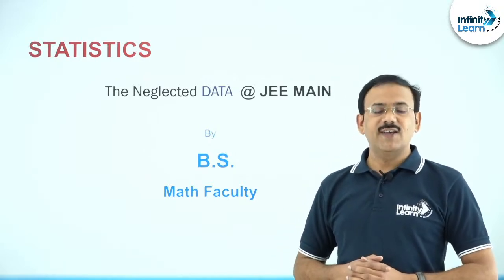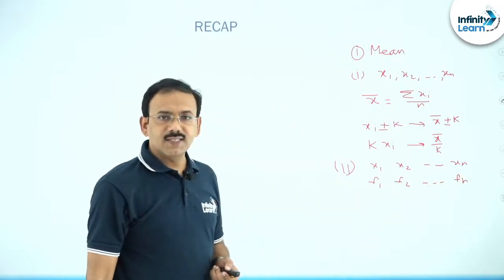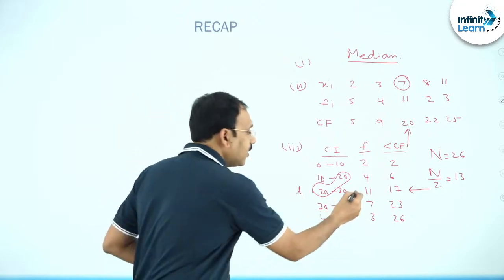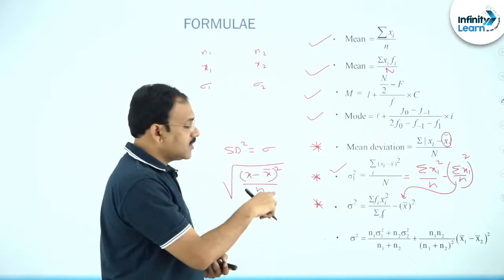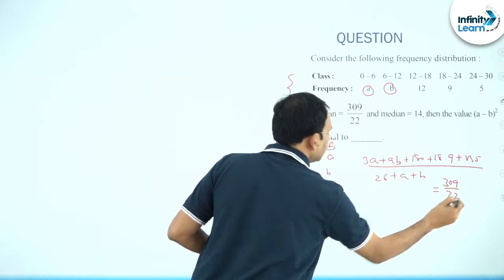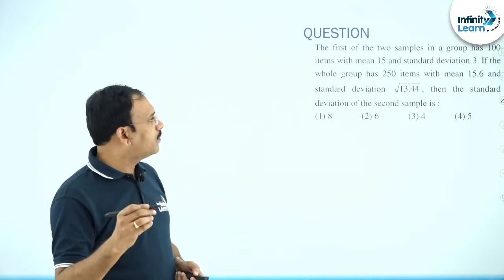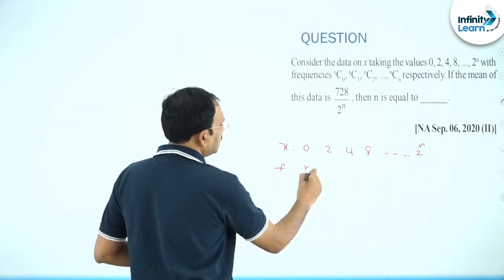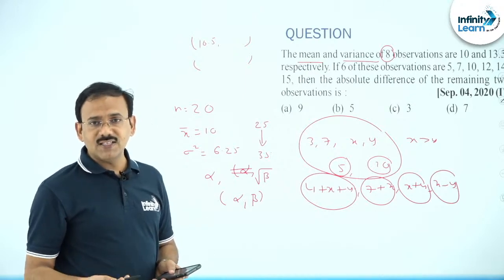Statistics JEE Main Questions | JEE Main Maths Statistics - Basheer by Infinity Learn (Sri Chaitanya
✅ JEE tricks/ tips for JEE. Shortcuts. important questions

Infinity Learn is a protege of Asia’s leading educational group Sri Chaitanya. We are led by people with the purpose to become global leaders in the digital learning arena. Our vision is to carry forward our legacy in the digital learning and teaching space and create a powerful impact in every child’s life.